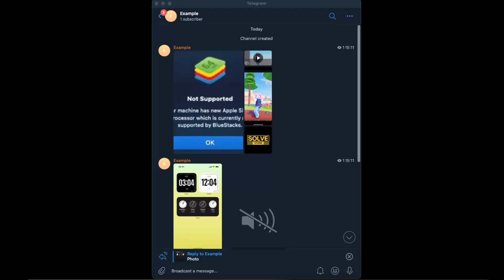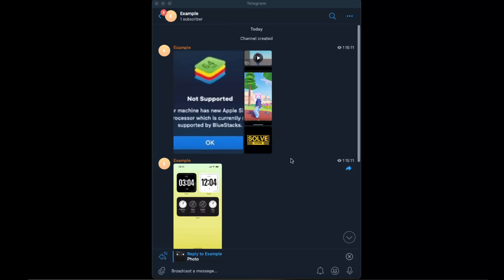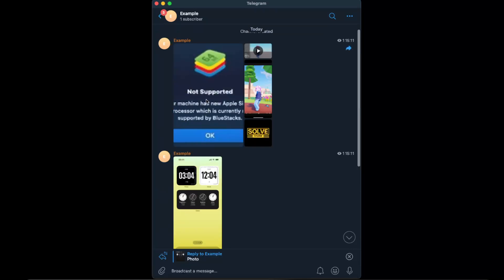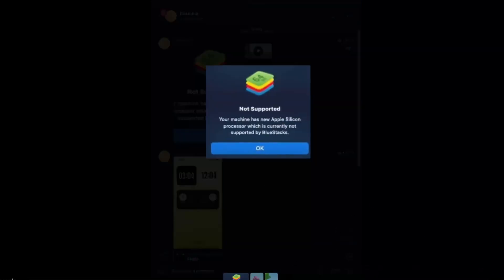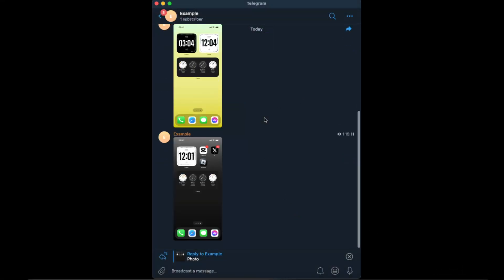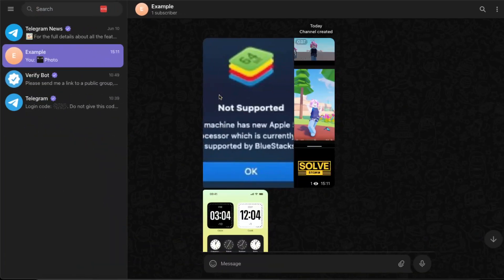How To Download All Files From Telegram Group Or Channel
In this video I show you How To Download All Files From Telegram Group Or Channel!